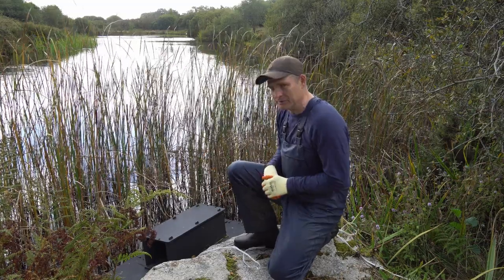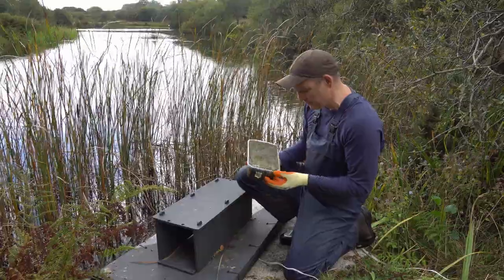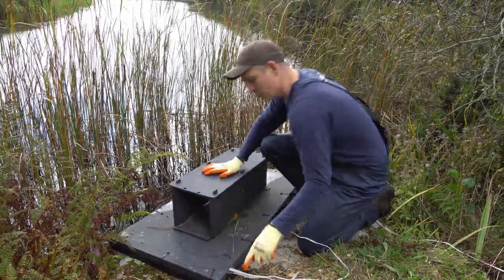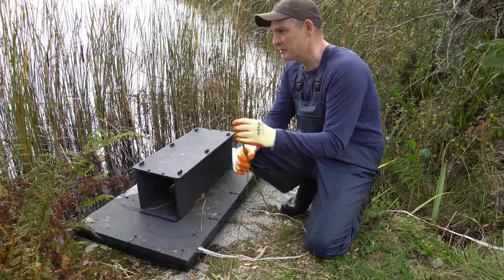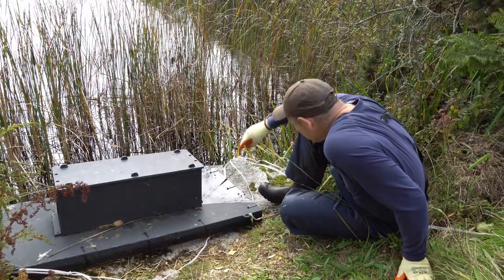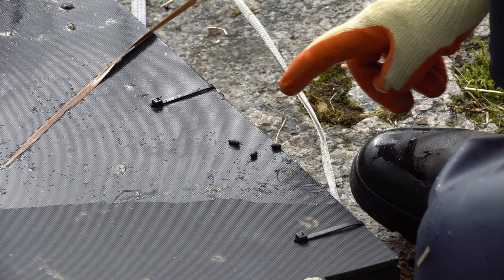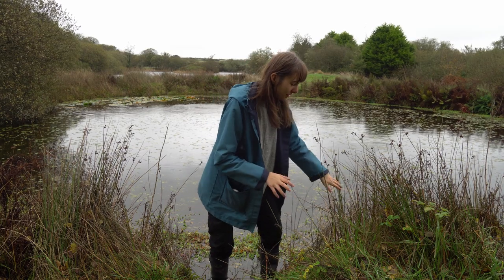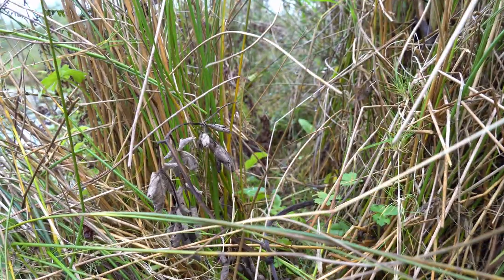Water Vole 1-2 Month Post Reintroduction Update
An update on our water vole release and signs that the water voles are thriving!